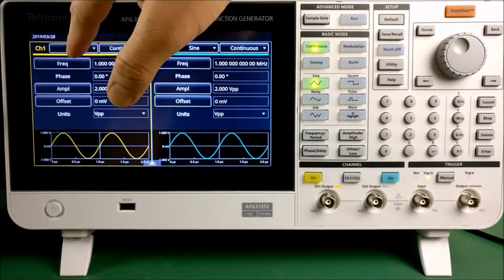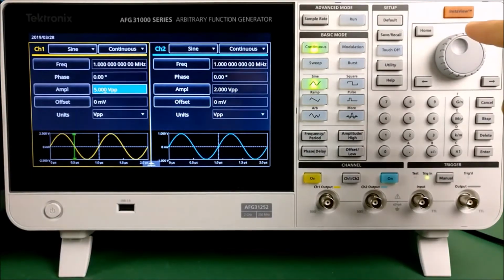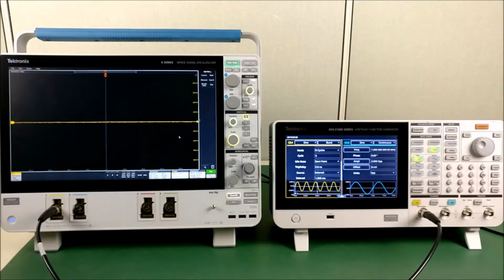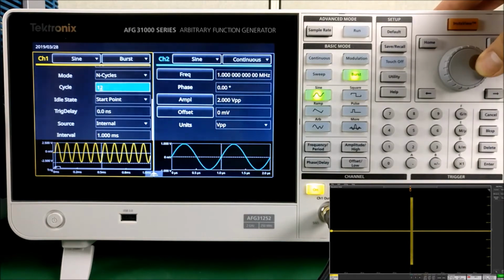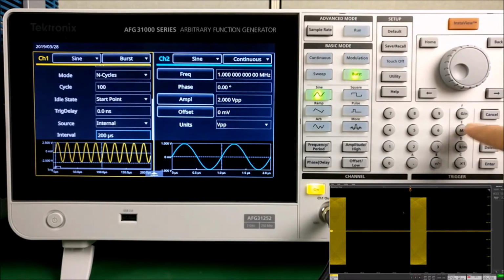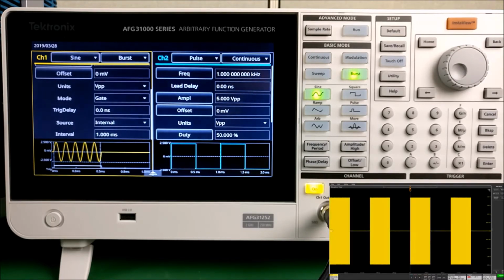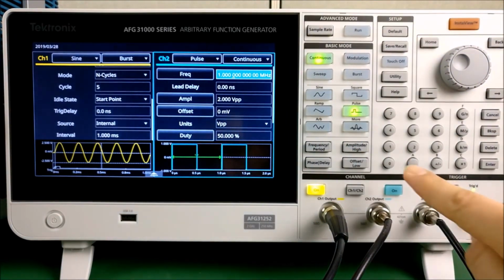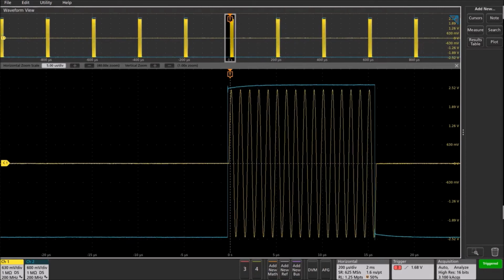AFG31000시리즈 버스트모드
Tektronix의 임의파형함수발생기  AFG31000시리즈를 이용한 버스트 모드 동작에 대한 동영상입니다.
매우 파워풀하고 손쉽게 버스트모드를 활용하시 수 있습니다.
특히, 펄스제너레이터로 찾는 고객들에게 도움이 될 듯 합니다.